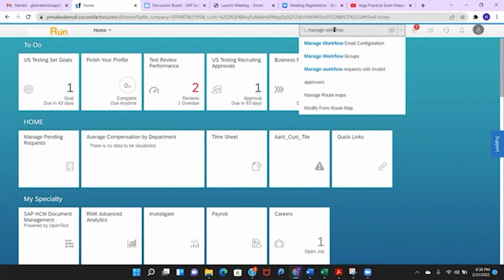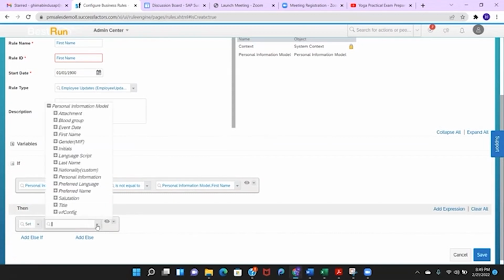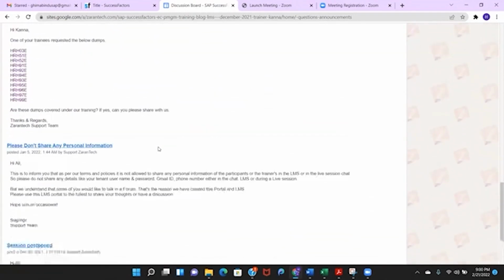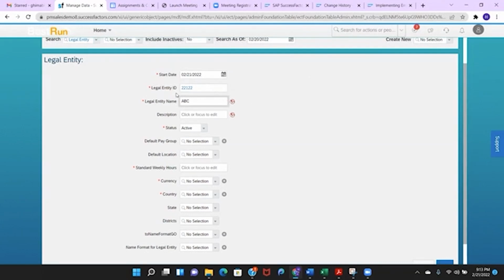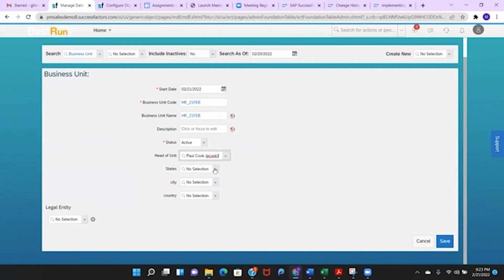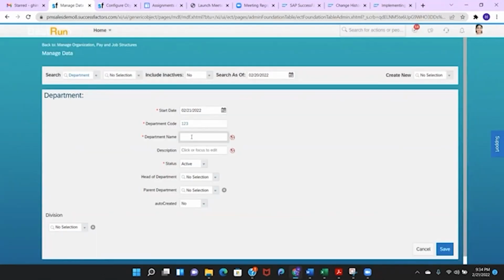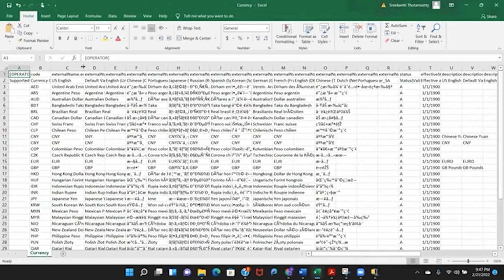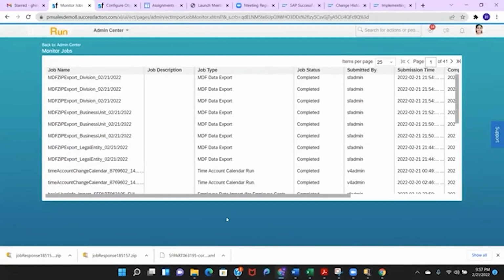EC Customizing & Populating Basic Foundation | SAP SuccessFactors (EC) Training | ZaranTech DotCom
🔥Embark on a journey to tailor and enhance your HR system with our in-depth video, 'EC Customizing & Populating Basic Foundation | SAP SuccessFactors (EC) Training'. This tutorial is an invaluable resource for HR professionals, system administrators, and SAP SuccessFactors consultants who aim to customize and populate the foundational elements in SAP SuccessFactors Employee Central (EC). Customization and accurate data population in EC are essential for adapting the system to meet specific organizational needs and ensuring seamless HR operations. This video provides a comprehensive walkthrough of customizing various foundational objects such as job roles, pay scales, and employment types in Employee Central. Learn about the importance of these objects, how they form the basis of your HR data structure, and the step-by-step process of configuring and populating them. We also cover best practices for data integrity, system consistency, and aligning your SAP SuccessFactors EC setup with business requirements. The tutorial includes practical demonstrations, offering insights into effectively customizing and setting up the basic foundation of your SAP SuccessFactors EC platform, laying the groundwork for advanced HR functionalities.

Are you ready to upskill yourself with SAP SuccessFactors (EC, PM, GM) training